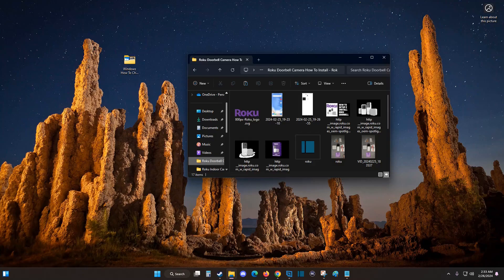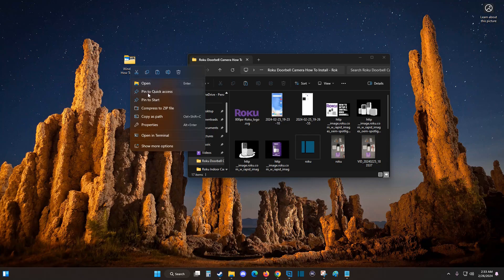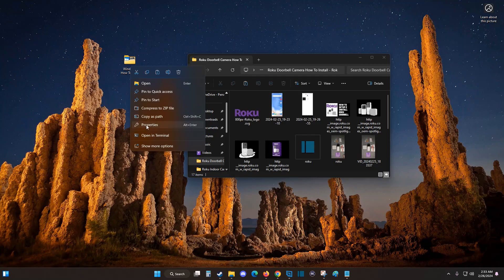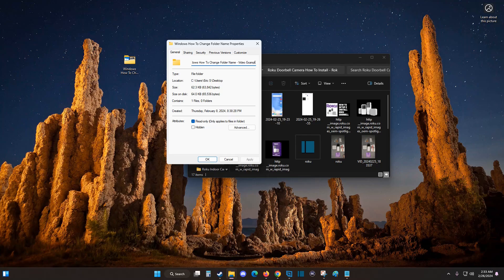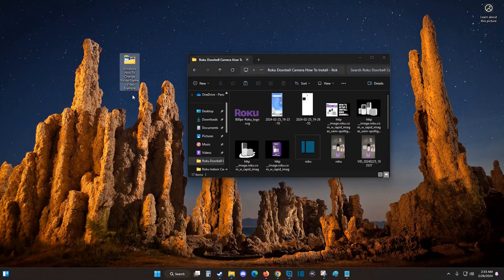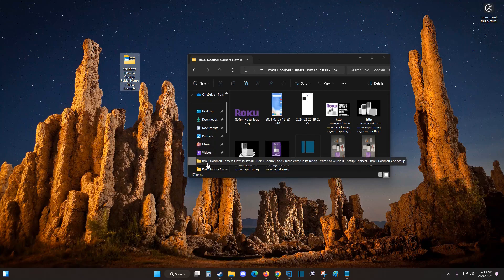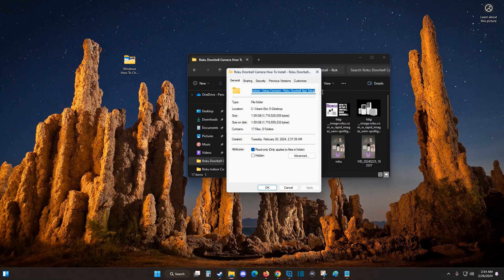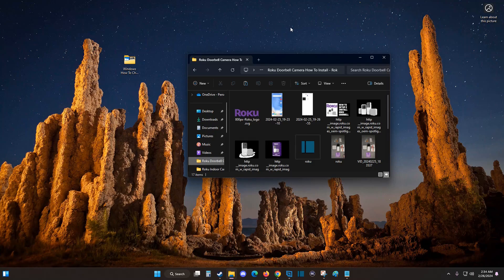Windows How To Change Folder Name - How To Rename Folder in Windows 11 Video Tutorial Help Guide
Hello, In this video I talk about Windows How To Change Folder Name - How To Rename Folder in Windows 11 Comprehensive Step by Step How To Setup Google Home Mini Tutorial, Guide, Example, Step by Step, Instructions.

In this video I walk through a simple and easy step by step instructions, guide, tutorial on how to change the name of a folder on your windows pc.